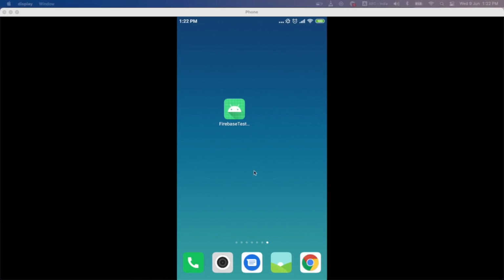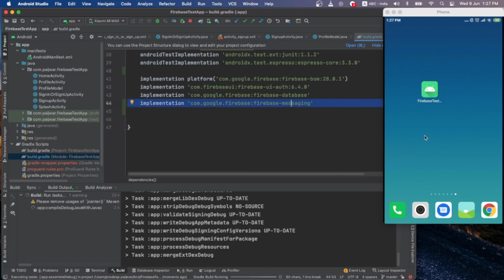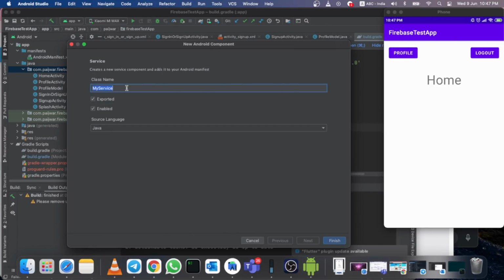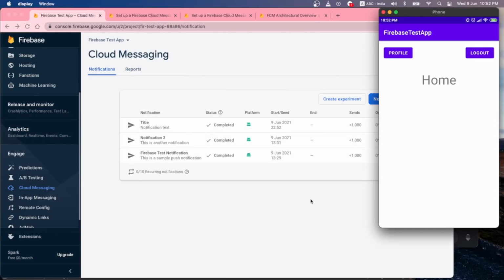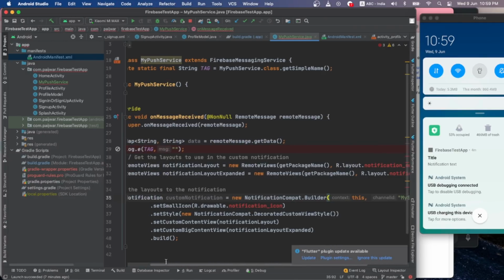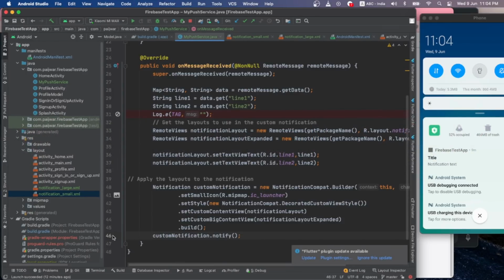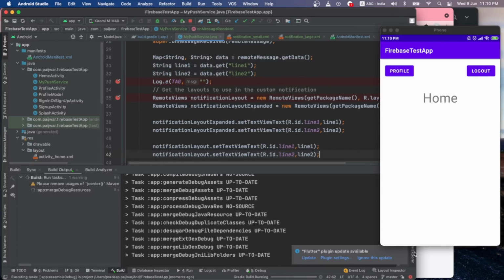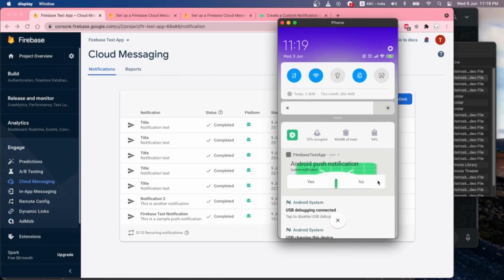How to implement Firebase Push Notifications (FCM)?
This tutorial is for newbies who want to integrate firebase push notification FCM in their Android App.

This video shows how to enable push notification support without writing any single line of code.

How to implement custom notifications with buttons?